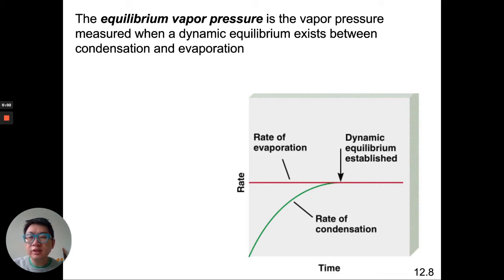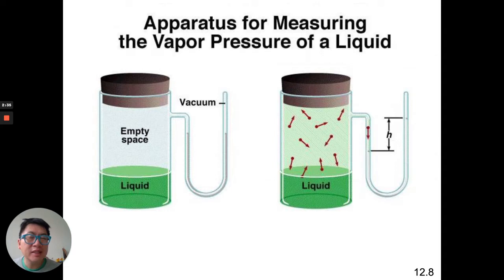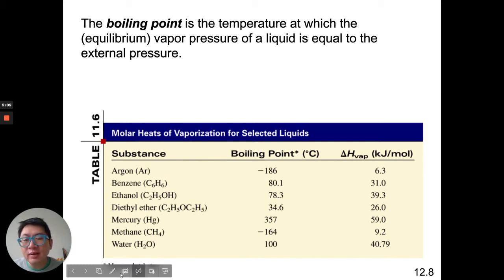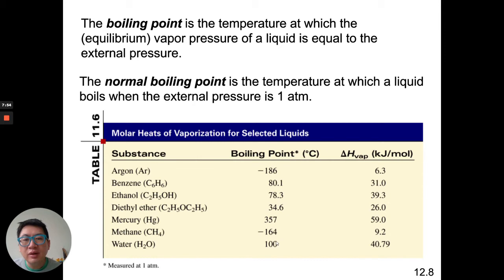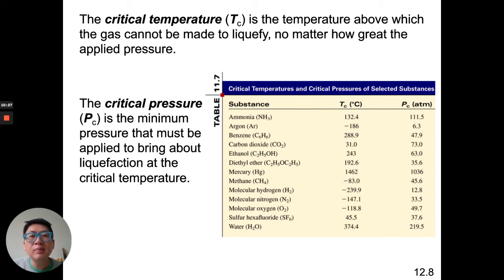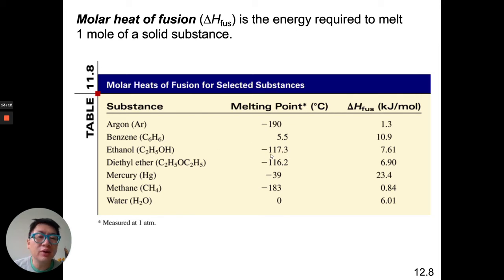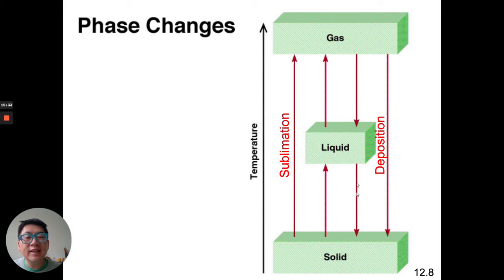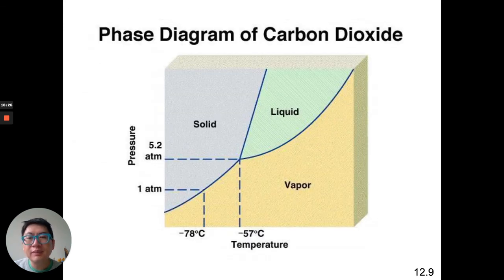Chapter 12 Notes Part 3 - Phase Changes and Phase Diagrams